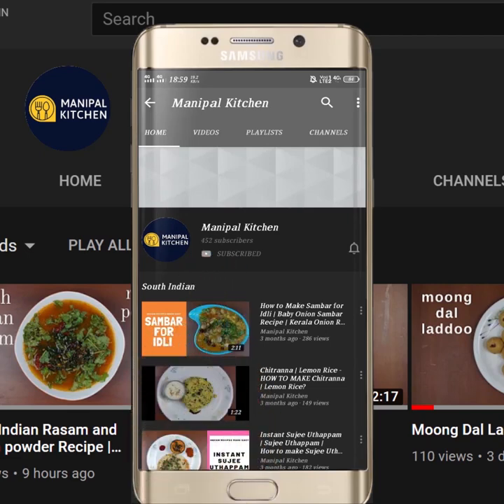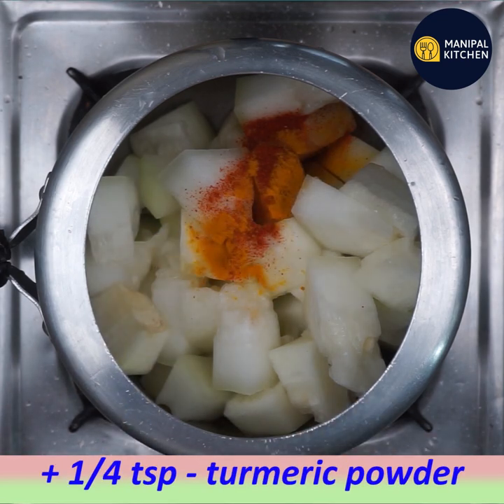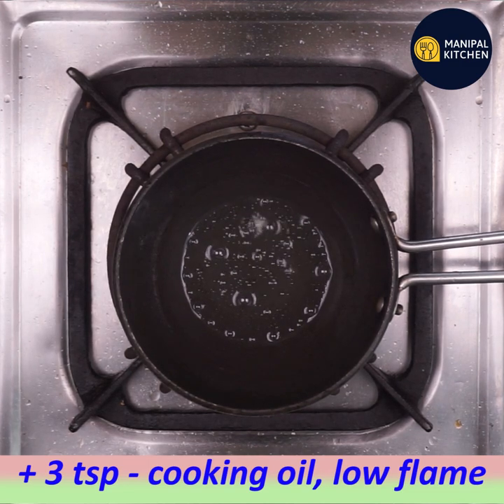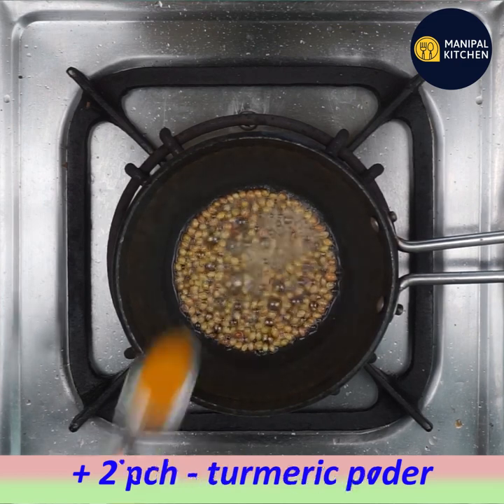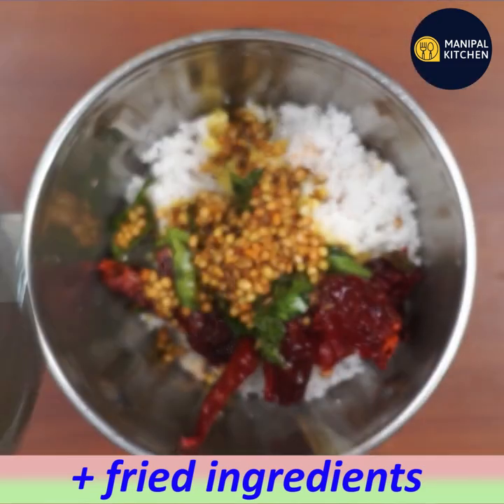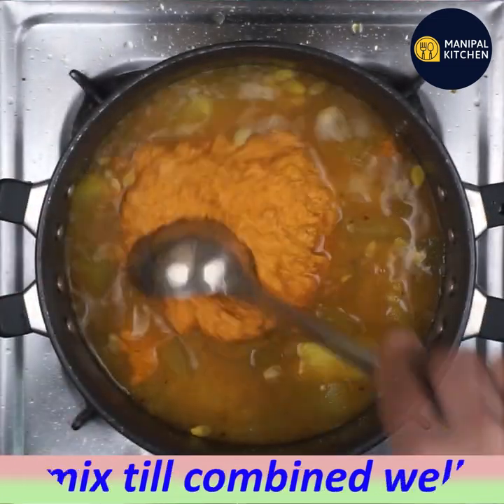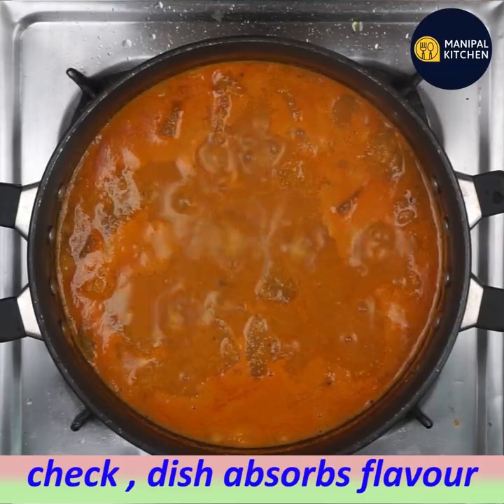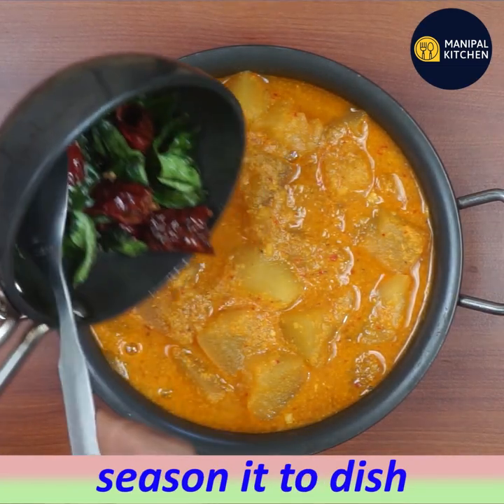Kumbalakayi Huli | English Sub-Titles |ದೇವಸ್ಥಾನ ಶೈಲೀಯ ಕುಂಬಳಕಾಯಿ ಹುಳಿ|Manipal Kitchen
Kumbalakayi in kannada is Ash gourd in english.  It is a power house of health benefits.  It is also called winter melon.  We prepare a host of dishes and also Surnoli which I have shared on this channel .  Today I would like to share the recipe of Kumbalakayi huli of temple style here.Here goes the recipe:
INGREDIENTS TO COOK:
1. Ash gourd chunks - 6 cups
2. Byadgi chili powder - 1/3 tsp
3. Turmeric powder - 1/4 tsp
4. Salt - 1/2 tsp
5. Tamarind pulp - 3 tsp
6. Jaggery - 1 tsp
7. Water - 1 cup
8. Toor dal - 1/4 cup (cook separately in cooker)
INGREDIENTS OF MASALA:
1. Cooking oil - 3 tsp
2. Urad dal - 1 tsp
3. Methi seeds- 1/4 tsp
4. Coriander seeds - 2 tsp
5. Cumin seeds - 1/2 tsp
6. Hing - 2 pinches
7. Turmeric powder - a pinch
8. Curry leaves - a few
9. Byadgi chili - 3-4
10. Coconut - 1/2 cup
INGREDIENTS OF SEASONING:
1. Coconut oil - 2 tsp
2. Mustard seeds - 1 tsp
3. Byadgi chili pieces- a few
4. Curry leaves - a few
PROCEDURE: Wash, peel and ash gourd/kumbalakayi and add to the cooker along with turmeric powder, chili powder, salt, jaggery and cook till medium soft adding water as needed. Cook toor dal around 1/4 cup in another cooker till soft and keep it aside. Fry all the ingredients under the category ingredients of masala and fry well and add it to the blender bowl adding coconut and water to a medium fine consistency. When veggie is cooked transfer to a bowl along with cooked dal from another cooker and add salt as needed and bring it to boil. Add grind masala and water and adjust consistency and cover and cook for about 4-5 minutes on low flame. For seasoning , place a small spatula with 2 tsp coconut oil in it on low flame. On heating add mustard seeds to it. When it crackles, add red chili pieces and curry leaves toit. Season it to the dish on being done. Yum Yum!! Serves : 3-4
1. (Wheat atta garlic lachcha /layered paratha)
2. (rava laddu without pakam)